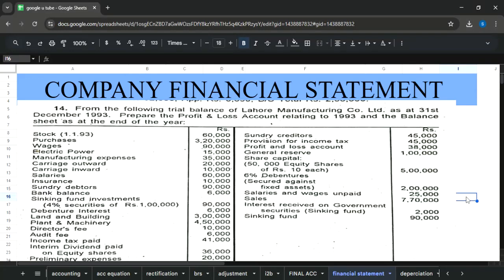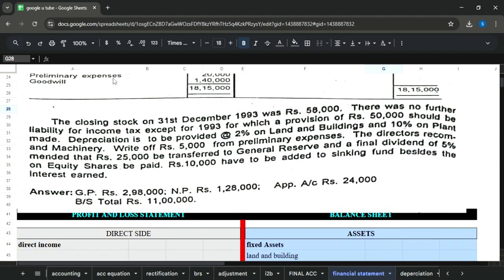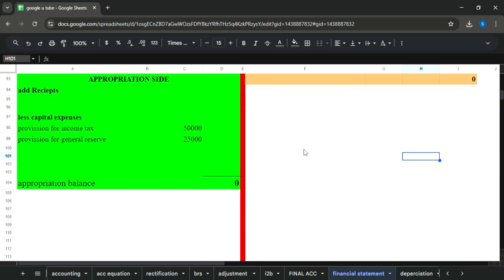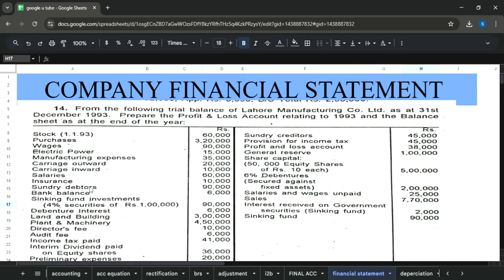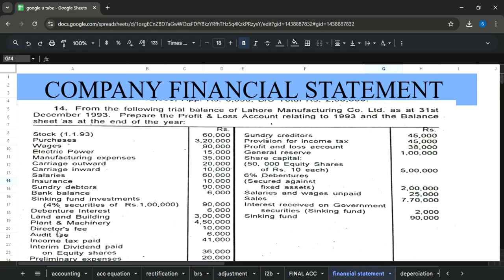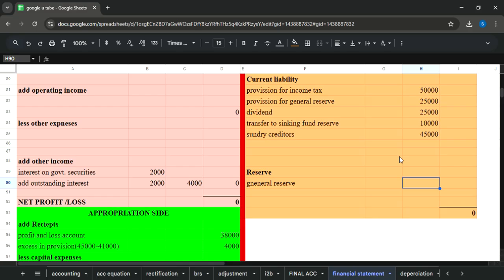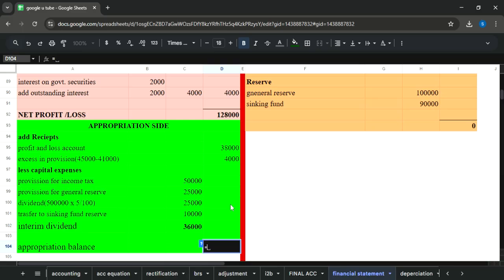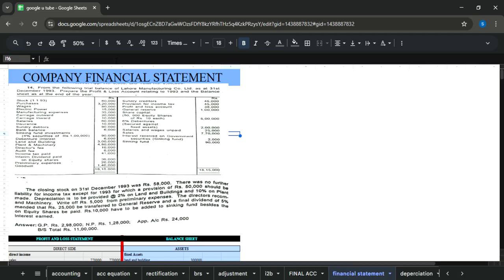company financial statement Q 14